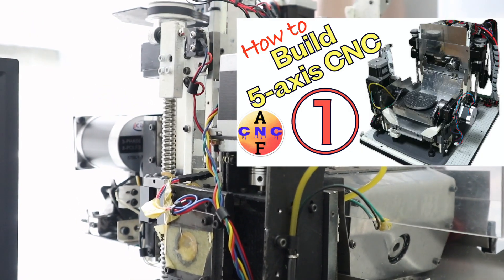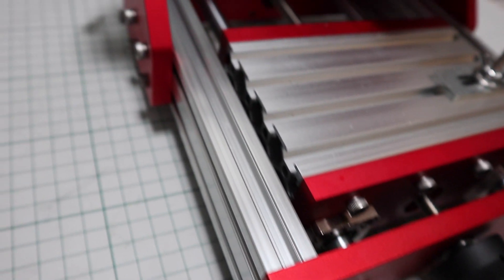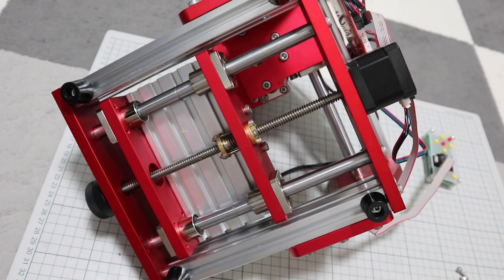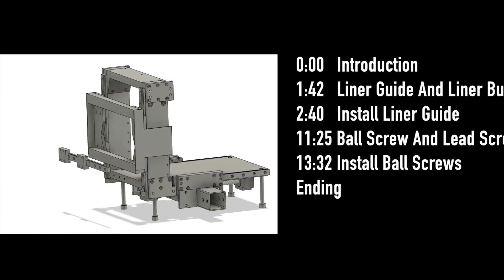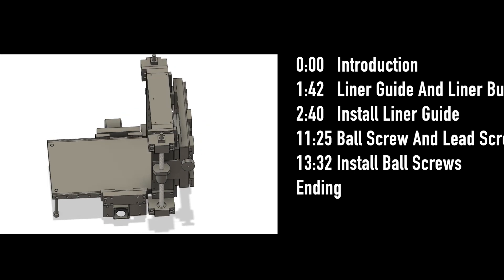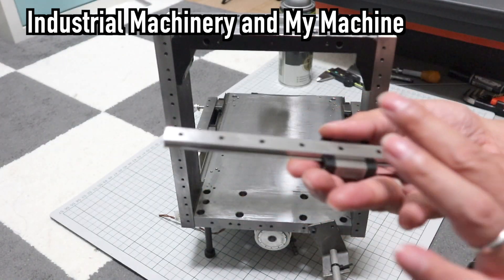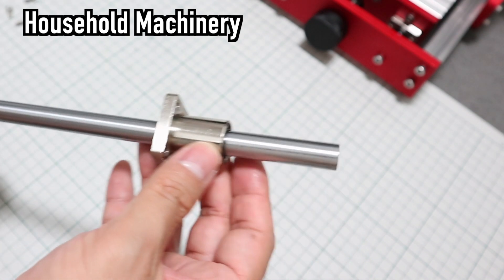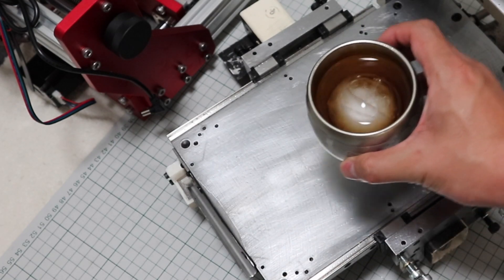【COMPARISON】How to Build CNC 5-axis . Part-3 | Compare with Household CNC machine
X, Y axis adjustment with drinking.

0:00 Intro
1:42 Liner Guide & Liner Bush
2:40 Install Liner Guide
11:25 Ball Screw & Lead Screw
13:32 Install Ball Screws
17:24 Ending

Ballscrew 12mm